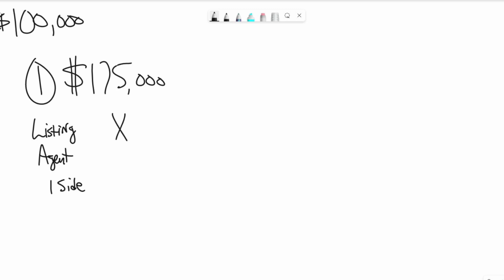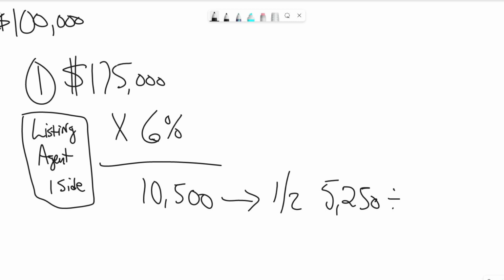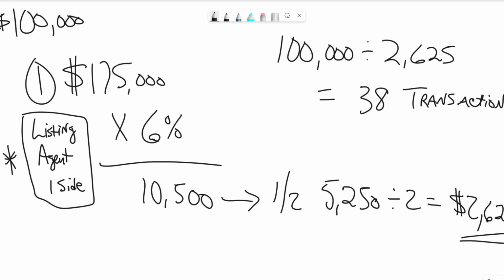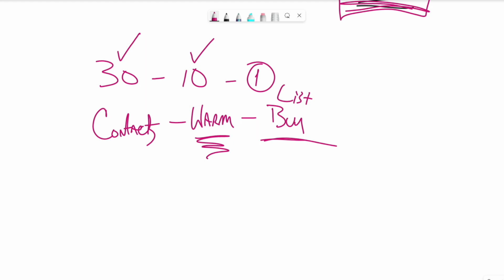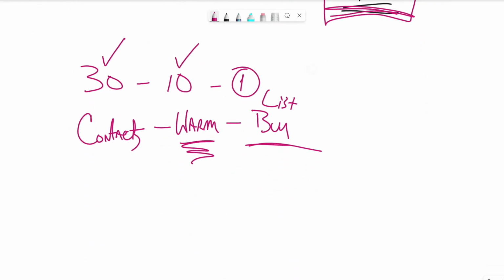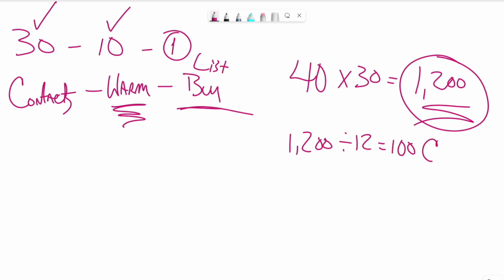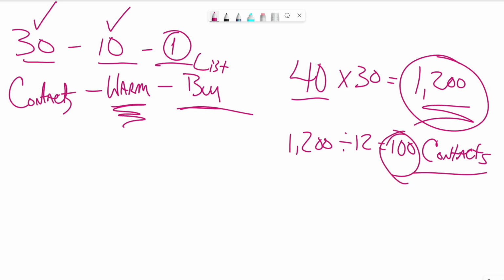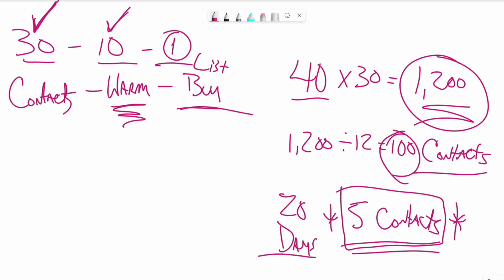Discover the Hidden Formula for Making Six Figures Selling Real Estate!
In this video, we'll show you how to make six figures selling real estate. It's not as hard as you might think, and with a little effort you can be earning an impressive amount of money in this exciting industry!

If you're interested in real estate and want to learn how to make a career out of it, this is the video for you! We'll show you everything you need to know to start selling real estate and make an incredible income!
Would you like to know how many homes you have to sell to earn $100,000 in real estate?  Find out with this video.